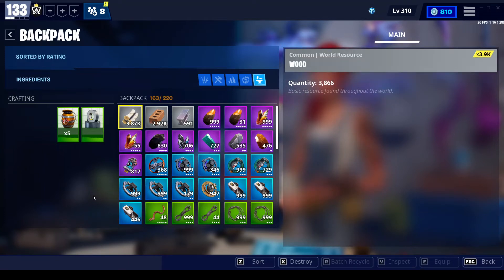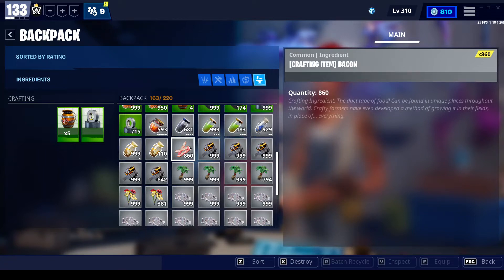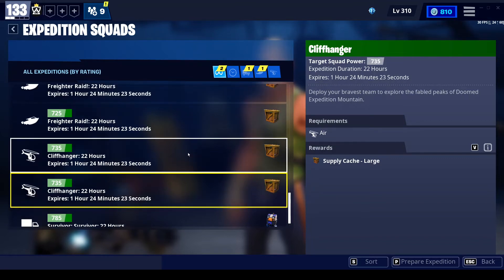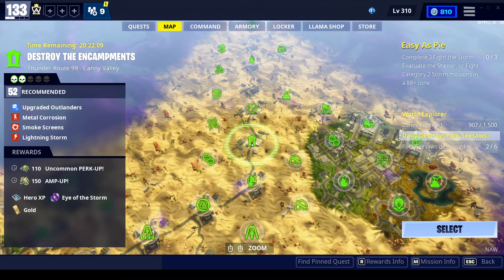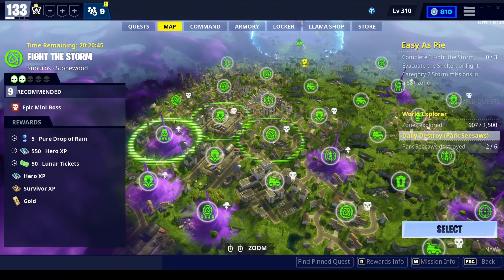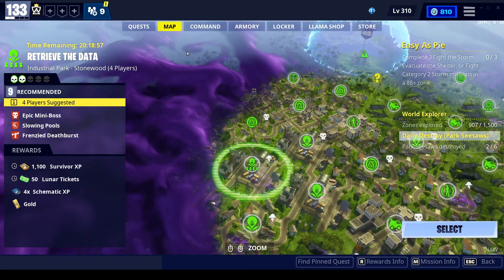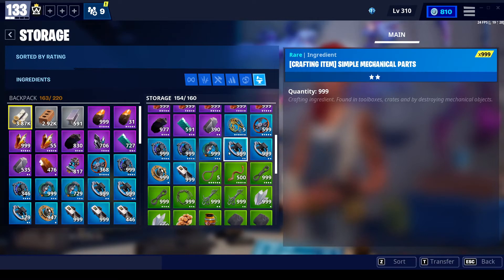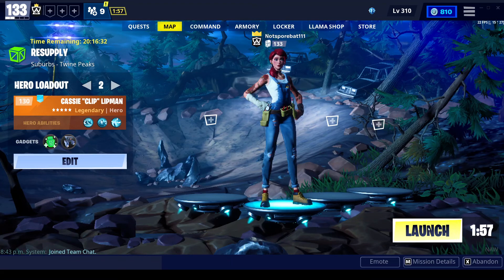Crafting Mats!!!! (And how to keep up with demand)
Hi everyone, this video is a small chat about crafting materials.